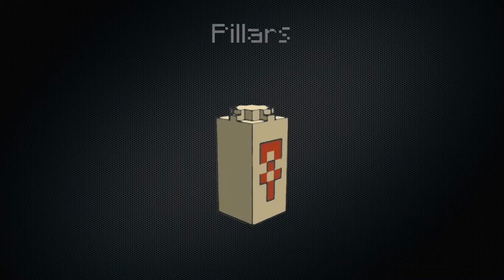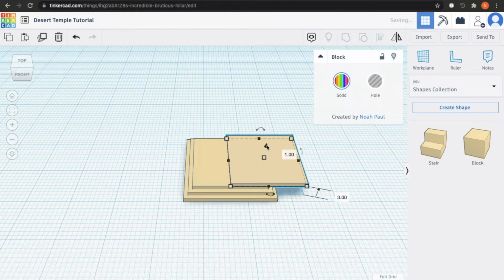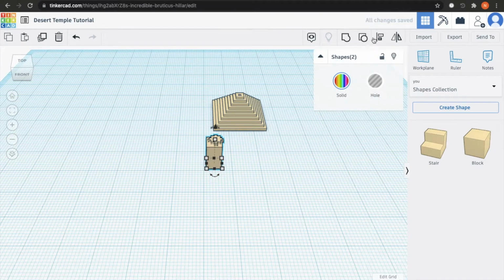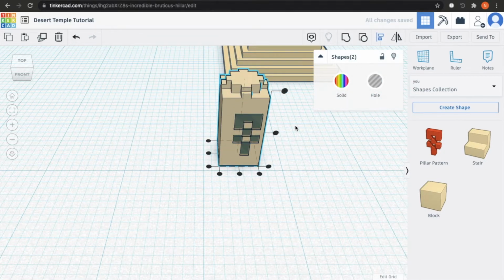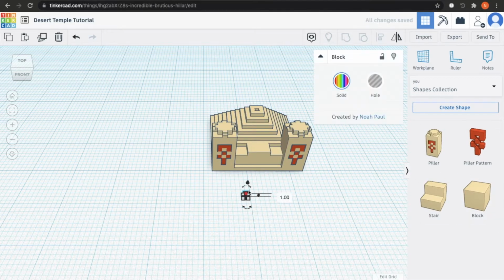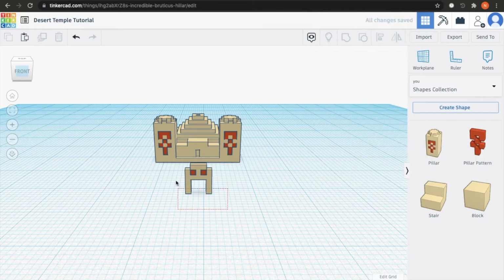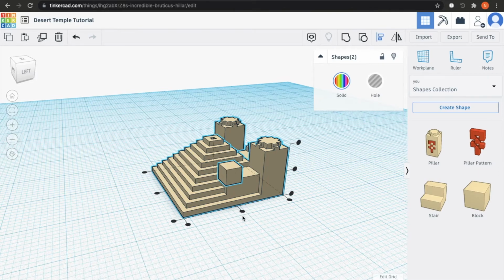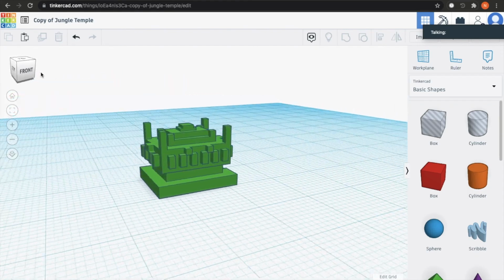Desert Temple Tutorial